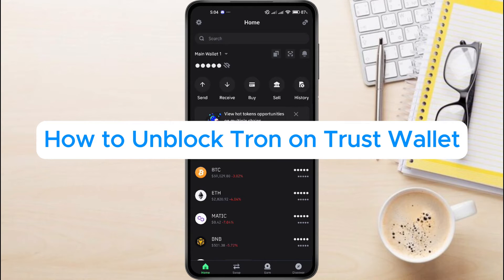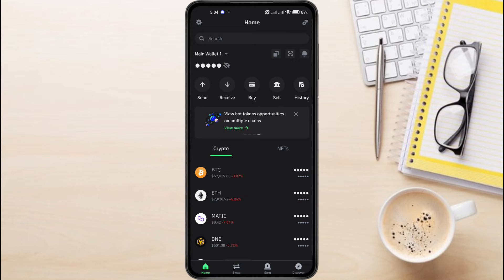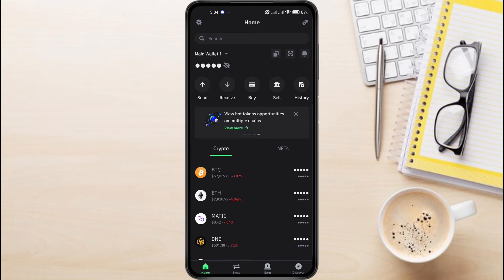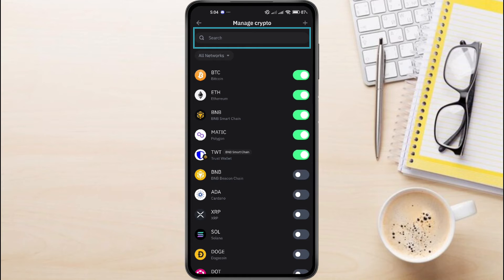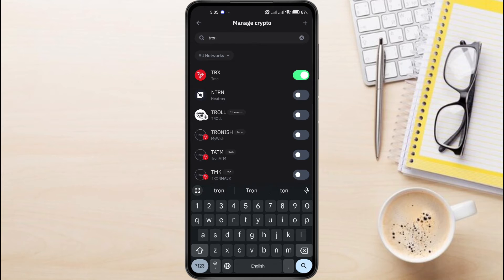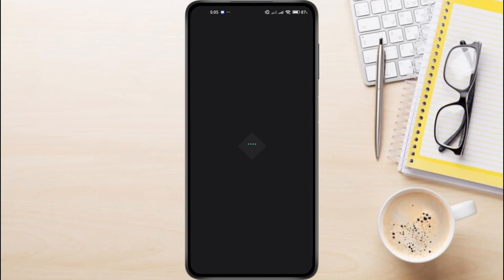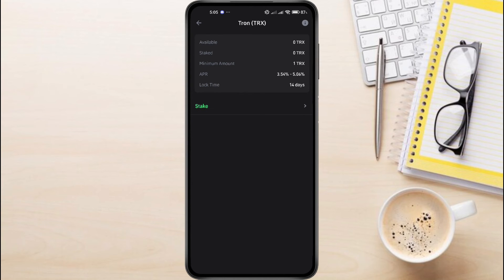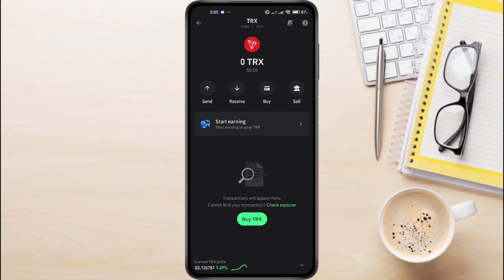How to Unblock Tron on Trust Wallet | Unblock TRX tokens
This quick and easy video tutorial shows showing you How to Unblock Tron on Trust Wallet. Whether you're on iPhone (iOS) or Android, This means that you will learn how to easily unblock Tron (TRX) on Trust Wallet. this guide will walk you through the process step-by-step. how to unstake your Tron (TRX) on Trust Wallet. If your TRX tokens are staked and locked. By following this simple step-by-step guide, you should be able to unblock your Tron (TRX) on Trust Wallet and making them available for transactions and trading. Follow along to manage your Tron assets effectively on Trust Wallet.

Explainic